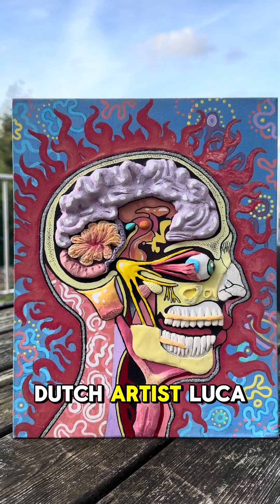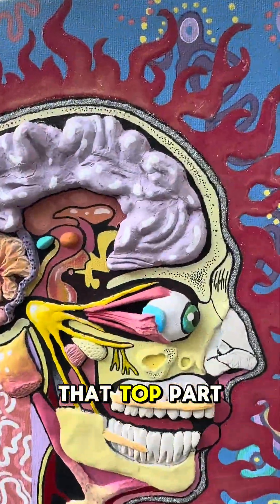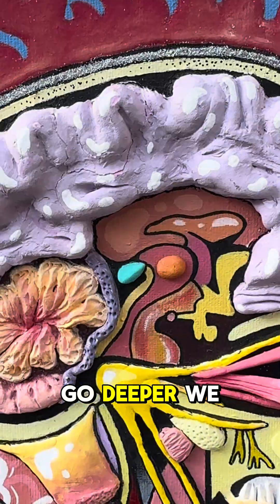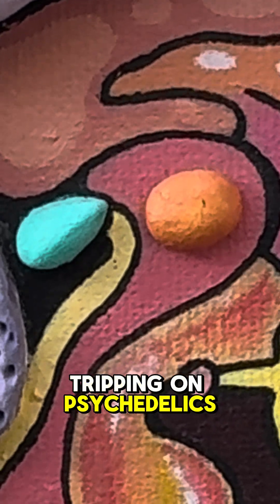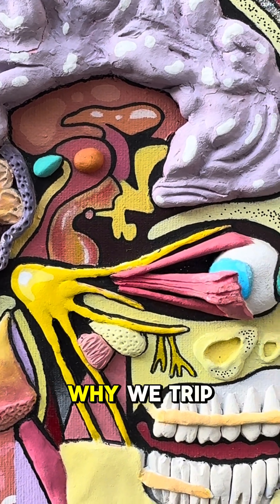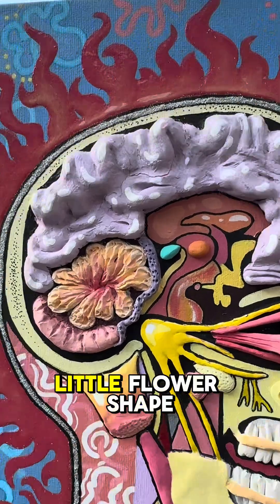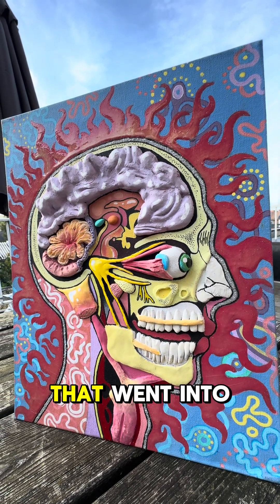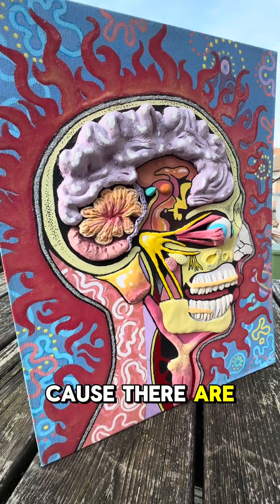ART and PSYCHEDELIC NEUROSCIENCE! Check it out!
My name is Zeus Tipado, a neuroscience PhD candidate and my research is looking at the effects of DMT on the brain while people are tripping inside VR!

I do my research in The Netherlands at Maastricht University. While I'm doing my PhD I created this channel, Your Drug on Brains (YDOB) to talk about the SCIENCE of the drugs YOU take!

I'm happy you're here, and I love that you came to my YouTube channel!